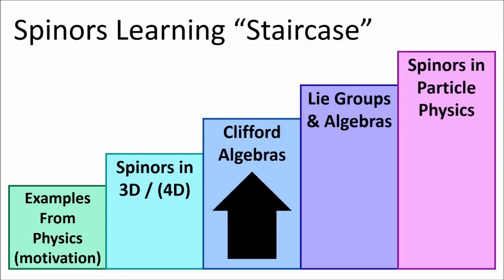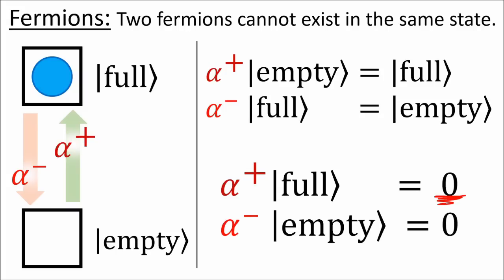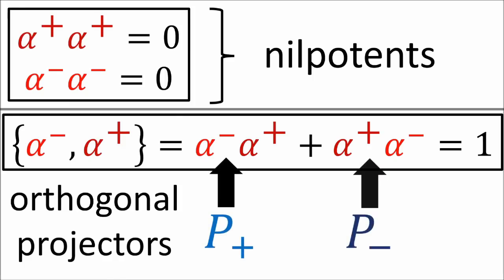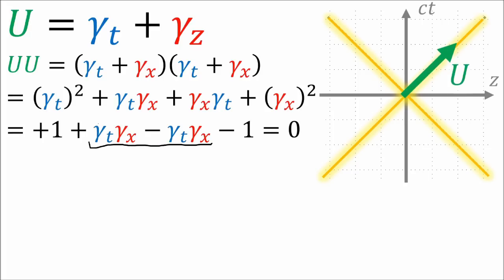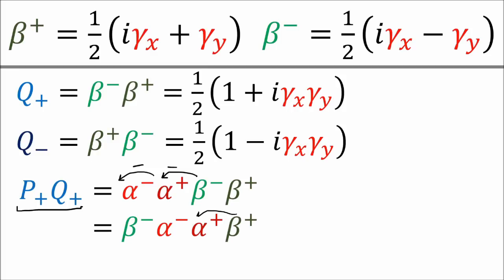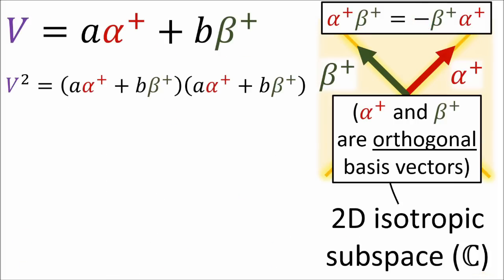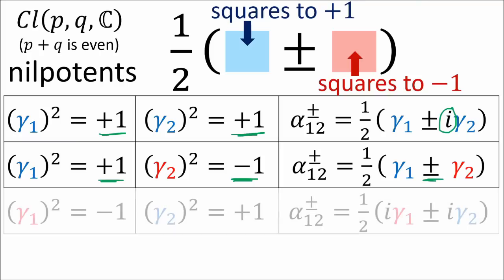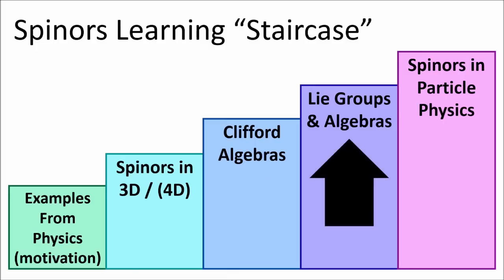Spinors for Beginners 15: Nilpotents, Fermions, and Maximally Isotropic Subspaces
Professor M Does Science's playlist on multi-particle quantum mechanics with creation and annihilation operators (second quantization)

0:00 - Introduction
0:53 - Creation and Annihilation Operators (Bosons)
2:14 - Fermions
4:58 - Nilpotents
7:14 - Projectors
10:46 - Example in Cl(1,3)
14:18 - More Nilpotents
16:11 - Maximally Isotropic Subspaces
21:02 - Generalizing to C(n,0) and Cl(p,q)
23:57 - Example in Cl(2,0)
26:20 - Conclusion